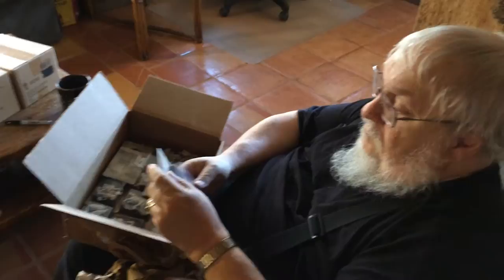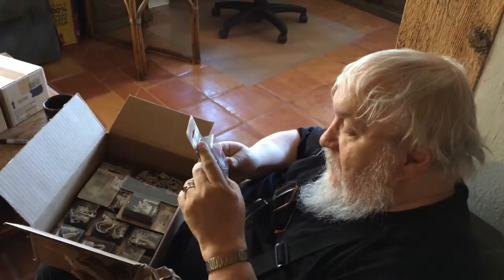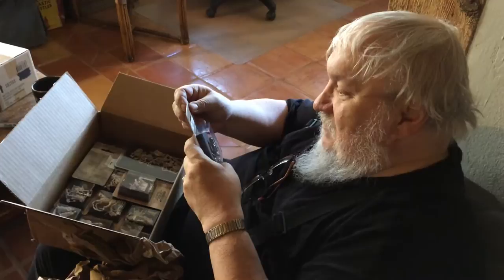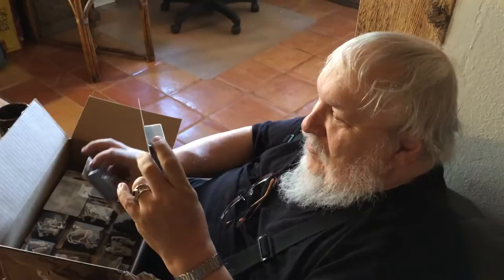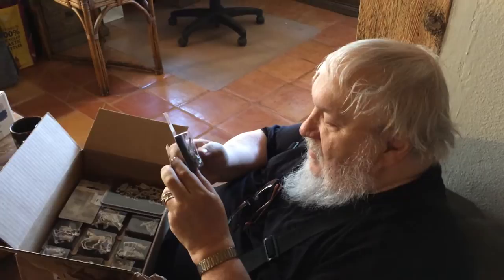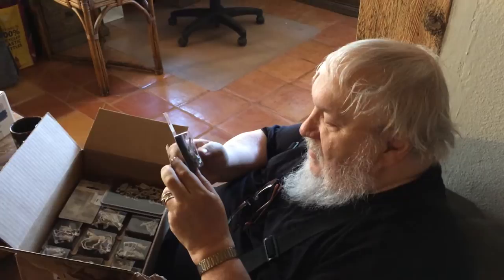Dark Sword Miniatures GRRM Masterworks Miniatures with the man himself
The Dark Sword crew including Jessica Rich, Aaron Lovejoy and Kev White made a stop over in New Mexico to visit the man himself George R.R. Martin  before ReaperCon 2014 this past week. And a package showed up for him while we were there with his preview set of the Kickstarter pewter miniatures. So we had to have him open it up and give some commentary while doing so. This is a very informal video shot on my iPhone so please bear with the quality. Enjoy!